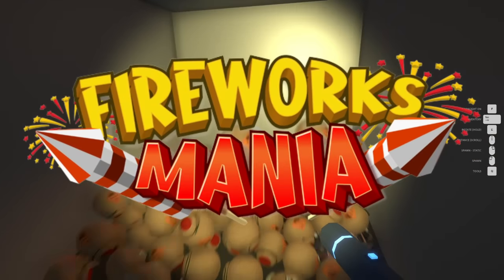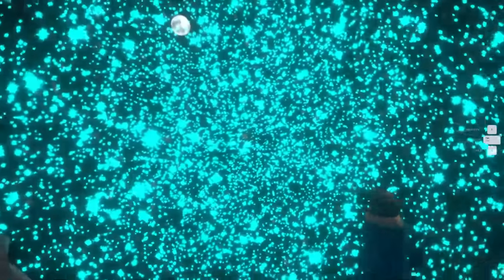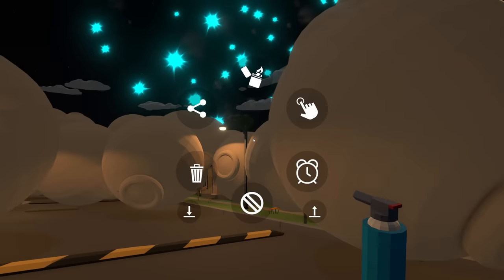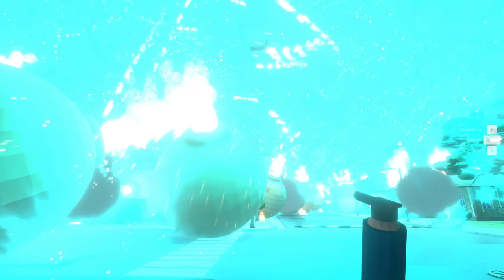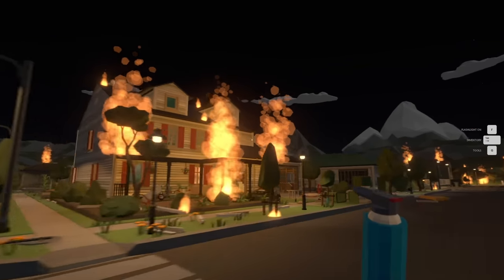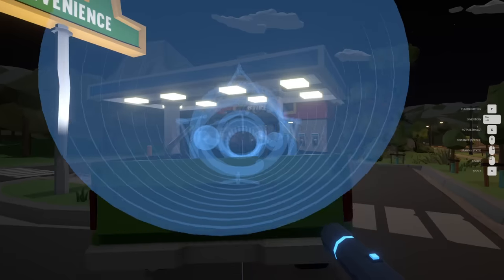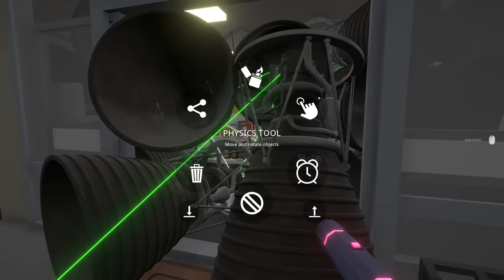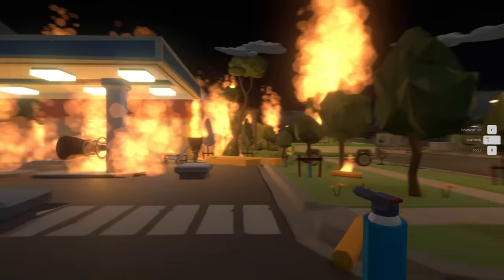I Made a NUKE & Destroyed the World with Mods in Fireworks Mania!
I Made a NUKE & Destroyed the World with Mods in Fireworks Mania!  - Fireworks Mania Gameplay. Today Camodo Gaming checks out the new physics-based fireworks game. FIREWORKS MANIA is a small casual explosive simulator game where you play around with fireworks, create beautiful firework shows or just blow stuff up.